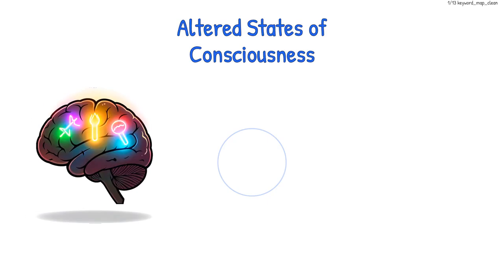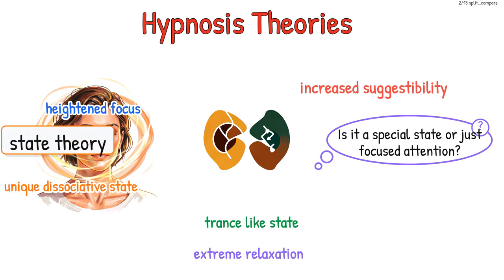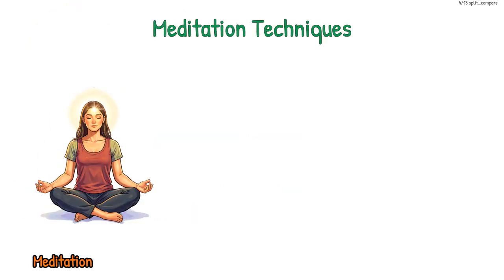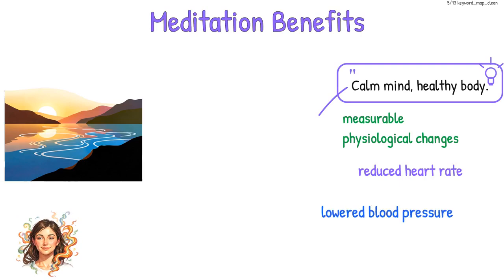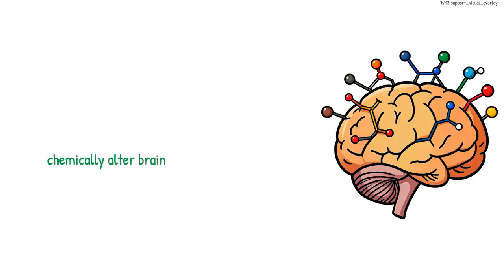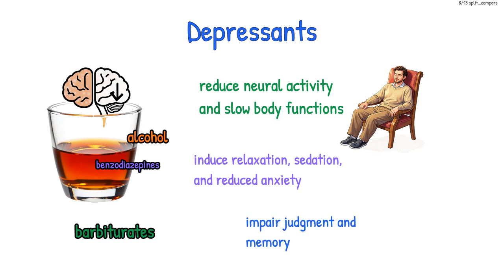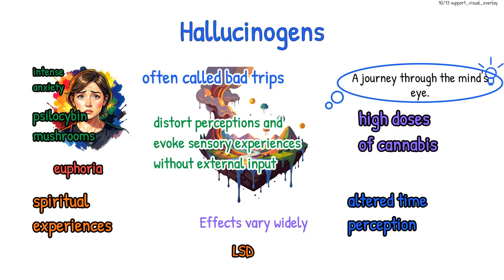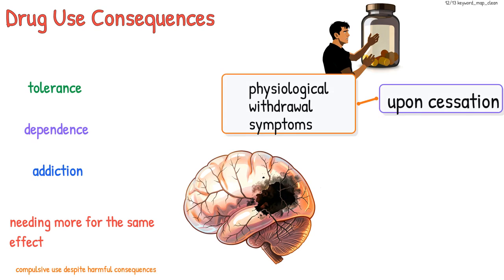Altered States: hypnosis, meditation, psychoactive drugs - Intro Psychology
learn psychology the easy way : learn Altered States: hypnosis, meditation, psychoactive drugs